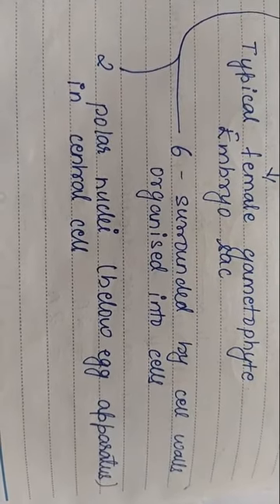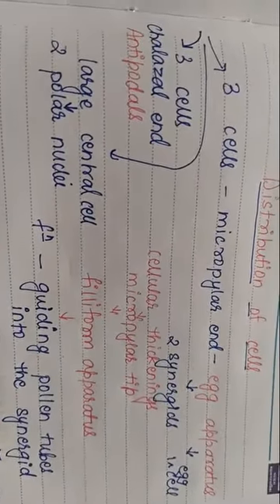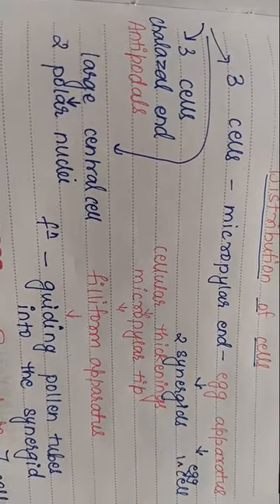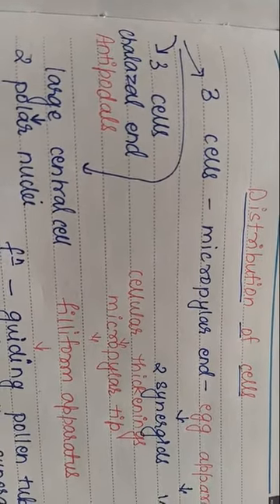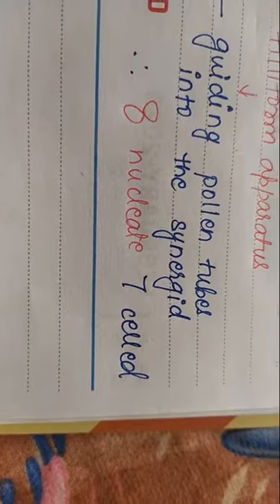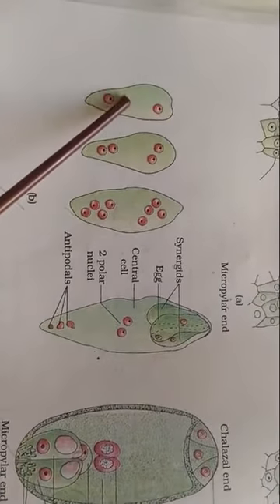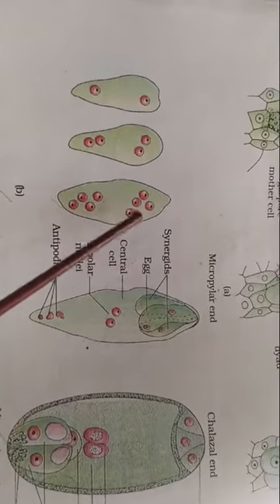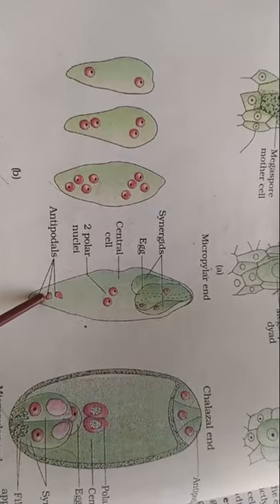STD 12 Biology Ch 2 part 6